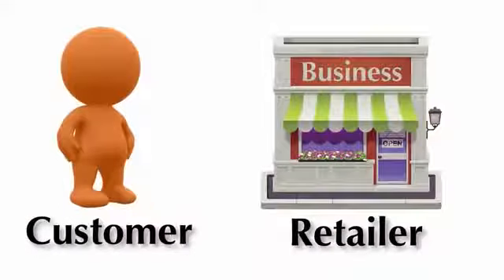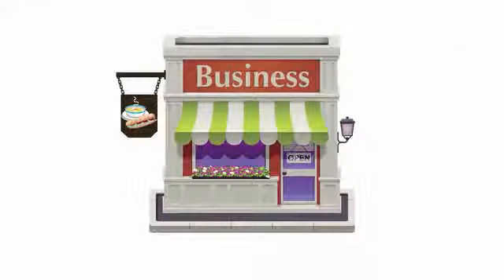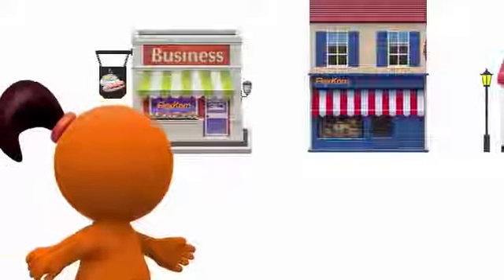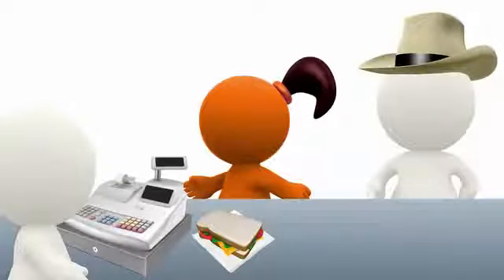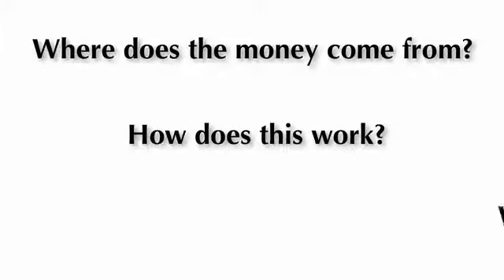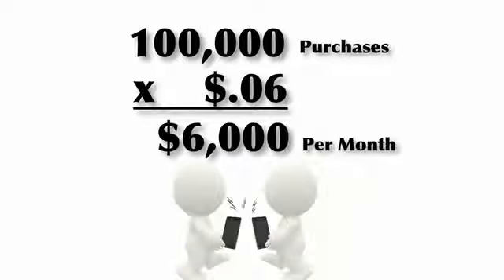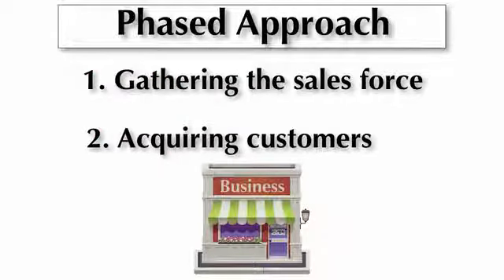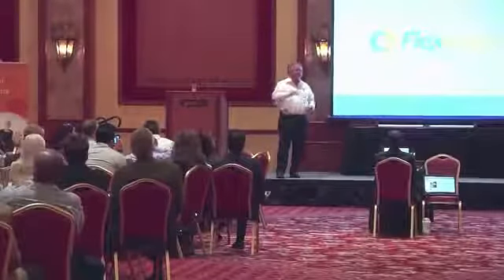FlexKom Benefits Merchants, Customers and Reps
What is FlexKom and why should you know about it?

FlexKom is a Customer Acquisition and Loyalty Rewards Program like no other and is the perfect alliance for Customers and the small to medium sized Retailer or Service Provider.

FlexKom offers the small to medium sized Enterprise a robust Mobile Commerce (M-Commerce) / Mobile Advertising and Customer Loyalty Rewards solution delivered by an award winning mobile application technology.

Through its patented technology it can reach directly to the customers through the Flex-App via video mailing, MMS and SMS.  As well, the Mobile App also allows the reach of new customers searching for products or services who may not have been a customer before.

With our program, the retailer gets a revenue infusion within their enterprise, rather than a "bleeding" expense by ineffective advertising and marketing techniques. With Flexkom's unique Customer Acquisition Program, businesses can now earn royalties on transactions their customer make at other FlexKom shops.

Never before has a program such as this been implemented, whereby the retailer earns a small commission each time his customer shops at another shop across the street or across the continents...

The retailers will see their sales and customer base double in most cases because other retailers within the FlexKom network will mutually recommend each other and their offers to their customers, thanks to the most modern advanced, POS (Point of Sales) System.

As a preferred Merchant you can purchase the POS System, linking forever all of your customers old and new into your new M-Commerce system, sending them "push notifications" of your specials and discounts for a very affordable one time cost, and with no other monthly fees for using this system.

For the consumer benefit, they literally save cash, earning FlexMoney on their FlexCard or Smartphone (Flex-App) that he can redeem at all FlexKom stores WORLDWIDE  i.e.: Gas Stations, Auto Repair Shops , Grocery Stores, Bakery, Gyms, Clothing Shops, Restaurants etc. And it's 100% free for the customer!

FlexKom will be able to target what, when and where, a consumers needs with the Flex-App, because through the network system for retailers, purchasing behavior can be tracked through the app's Geo-Targeting feature and as a result, the end consumer will receive customized messages depending on what they buy most.

The consumer can use his FlexCard WORLDWIDE offline and online in the biggest shopping mall in the world. These will include: FlexHoliday, FlexTravel, FlexCall, FlexOutlet, FlexShop. and much more COMING SOON!!!

This extensive FlexKom rewards program for consumers will continue to entice them with great offers and super savings via cashback incentives for years to come!

And as special incentive for consumers to spread the FlexKom word...The consumer can use the "KISS your friends" share function on the FlexApp. This function allows them to share the app with everyone.  For each new referral of the App an existing FlexKom customer is awarded call credit via FlexCall where they can call for only cents per minute worldwide.  Other exciting Point Rewards Gift Programs are being developed for the "Kiss your friend" program, soon to come!

You now have a virtual advertising, M-Commerce platform for your business, spread virally through the word of mouths of satisfied customers of the FlexKom Loyalty Rewards Program!

And remember  Retailers... The customers that download the Flex-App from you, and subsequently shares the app with their friends and family, are now tied to you and become part of your customer base allowing your commissions to grow.

**Please also note**  We are rapidly expanding in the USA and other countries throughout the globe with this program.  If you are an interested Merchant or a Sales Professional  looking for an exponential growth opportunity and wish to participate as a FlexKom Merchant and/or Direct Marketing Representative,  please don't hesitate to contact us immediately.  DMR positions are extremely limited and once all regional territories are established, no longer will they be available.

Merchants are always welcome to participate in the FlexKom program.  It is intended that Flexkom's mission will always be, to help keep small business, "The Soul of the Communities", thriving and profitable.

Come join the Flex-Commerce Revolution!

Or call Mike Scarchilli, Direct Marketing Representative at for more information about getting your business started with the FlexKom Customer Loyalty Rewards Program